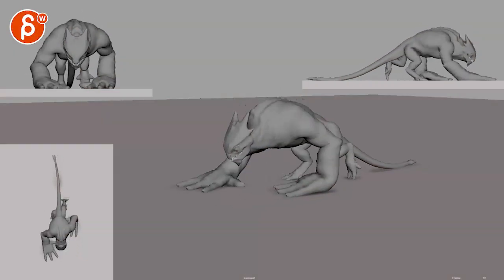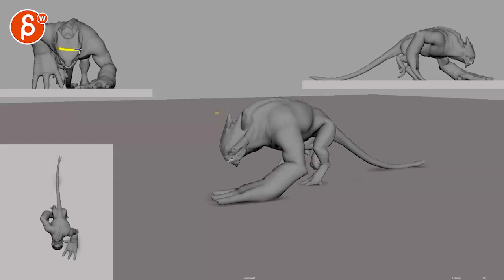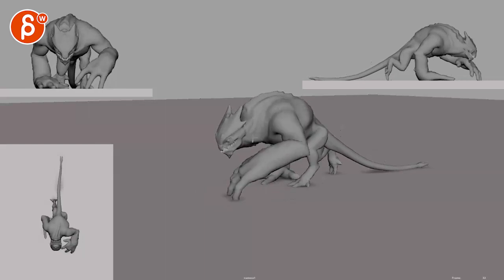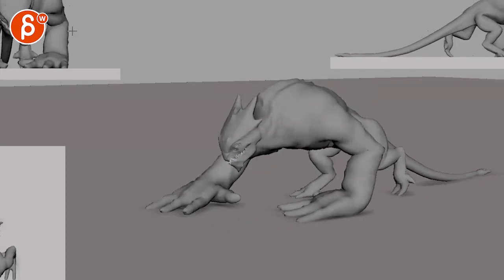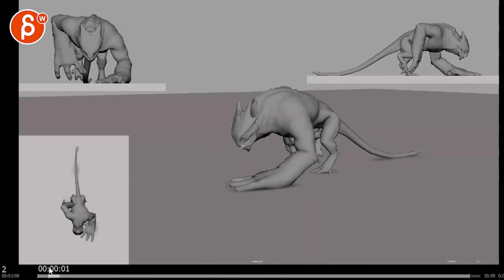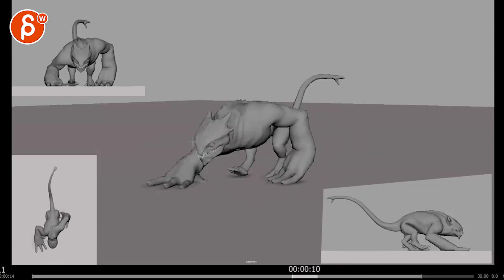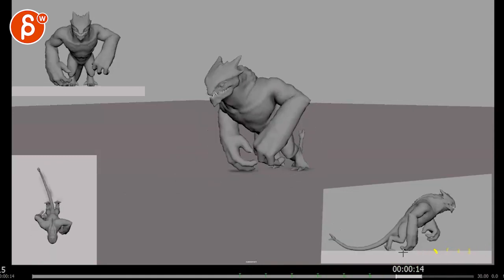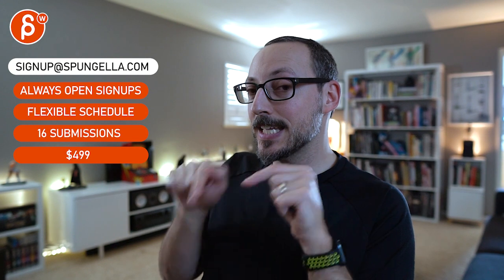Animation Workshop Feedback - Igor #2 (2022)